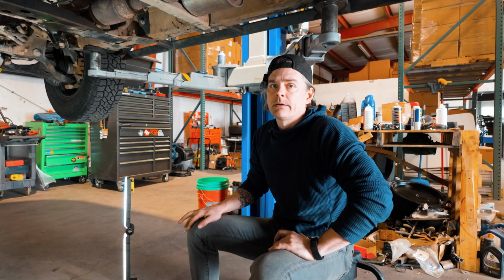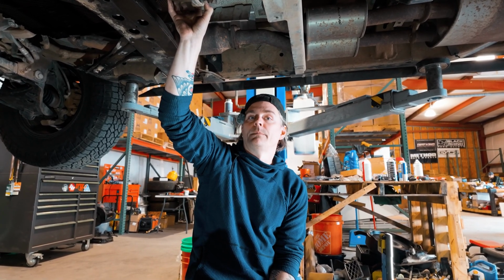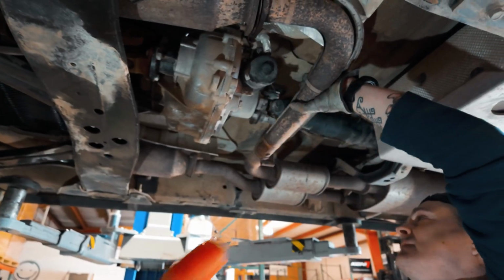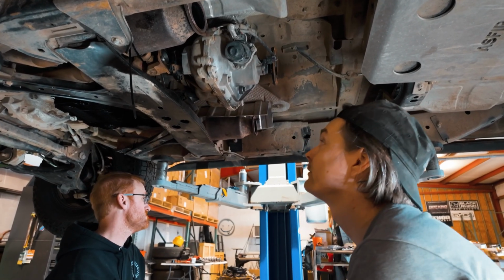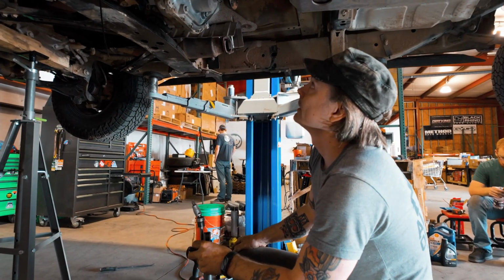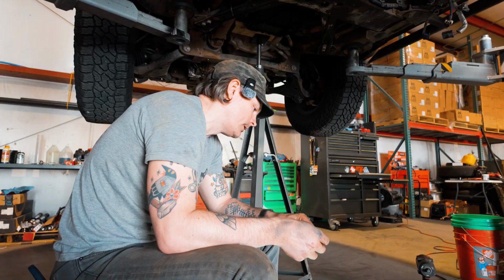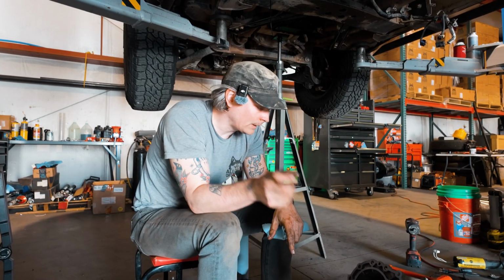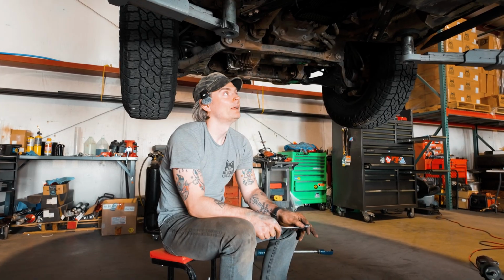Transfer Case Seal Replacement on 3rd Nissan Frontier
Hello!!

We are back at it again with another repair video for you guys! Chad recently noticed some fluid coming from his transfer case on his 2022 Nissan Frontier which could only mean one thing.

Join along as we go on this adventure of replacing the Transfer Case Seal!

Stay in tune with ADO!